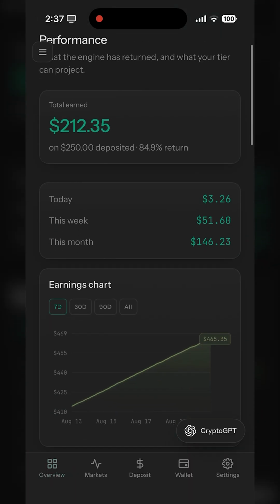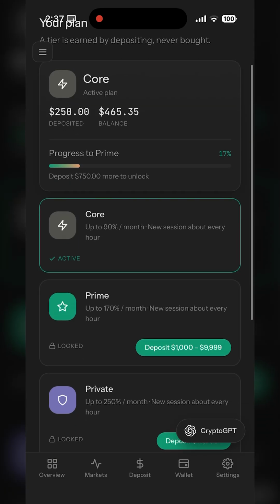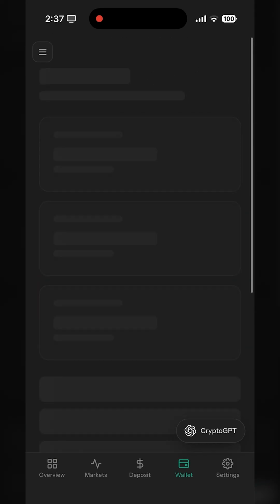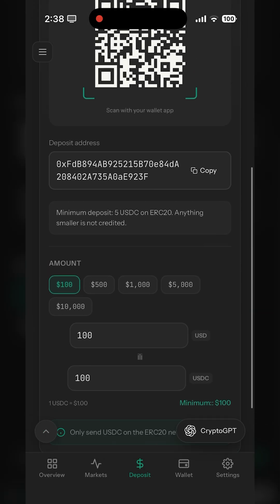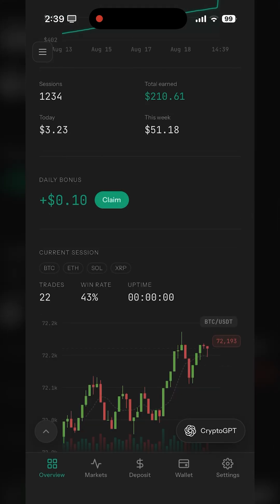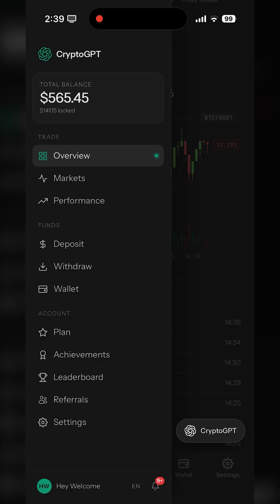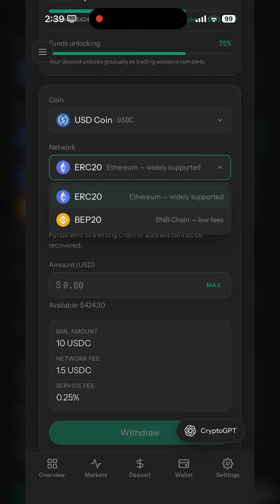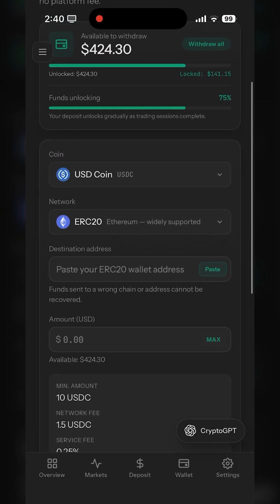How to Use ChatGPT for Crypto Trading in 2026 | USDC AI Trading Bot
How does ChatGPT actually fit into crypto trading? The interesting part for me it’s how much of the usual crypto bot setup is  left for the user to handle. No building the bot from scratch. No separate trading software. No manually turning ChatGPT analysis into individual trades. The AI side and the trading workflow are already integrated into the platform.

I’ve been testing crypto projects and trading systems for years, so I’m mainly looking at the practical side: what happens after the initial setup, how the sessions are tracked, what information is visible and how much manual work is still required.

If you’re researching ChatGPT for crypto trading, AI trading bots, automated crypto trading or how ChatGPT can be used in a trading workflow in 2026, this is a look at the process rather than a theory-only explanation.